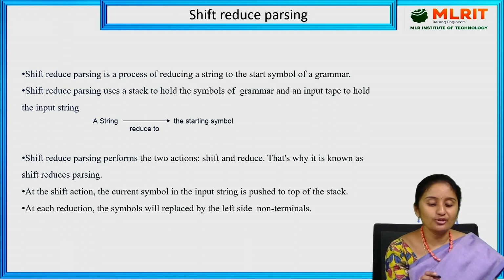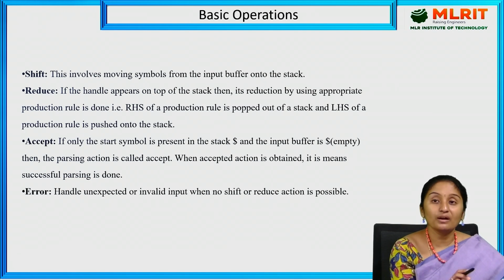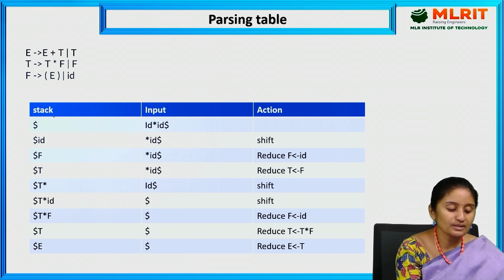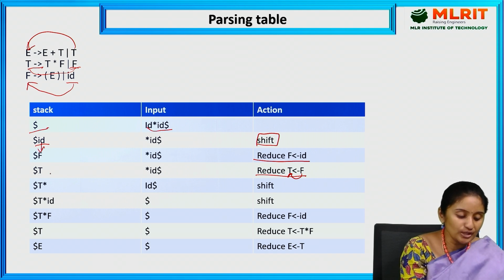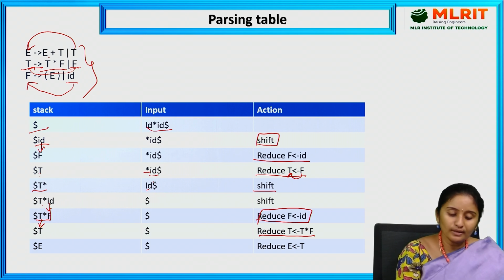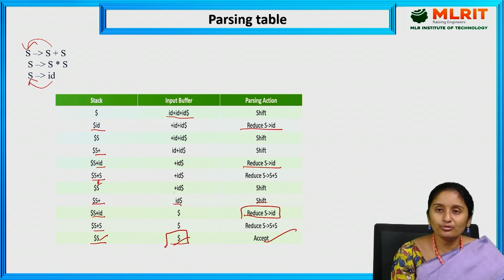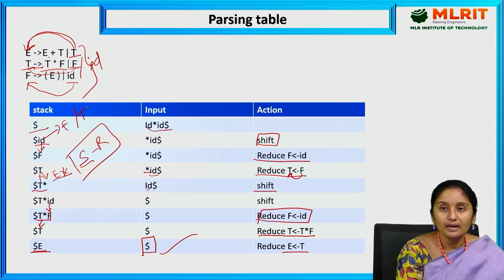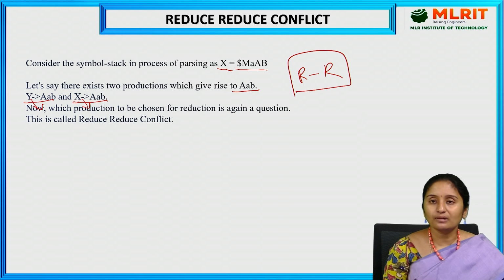LEC26|Automata & Compiler Design | Shift Reduce Parser by Mrs. D. Sravanthi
Assistant Professor,
Hyderabad.